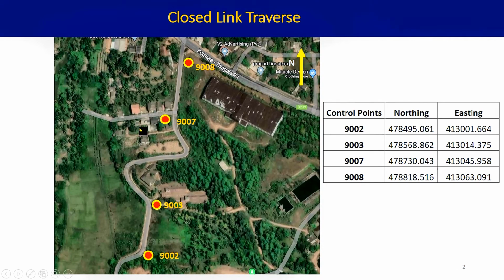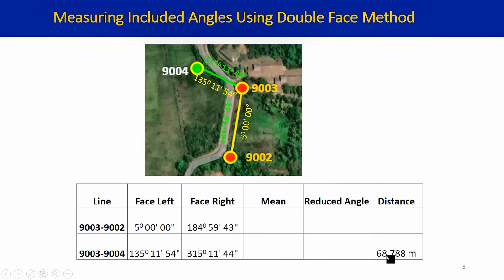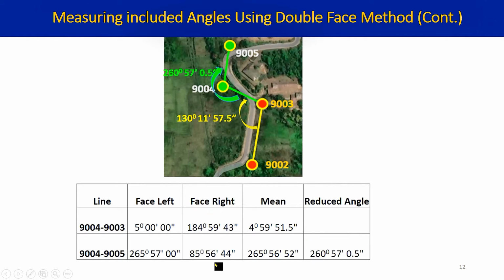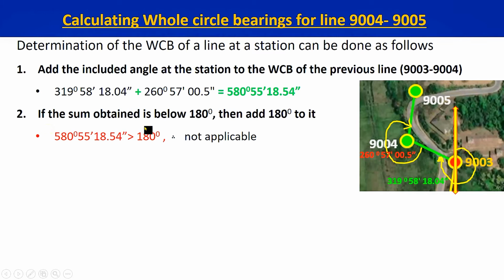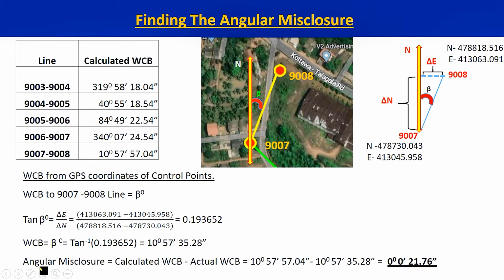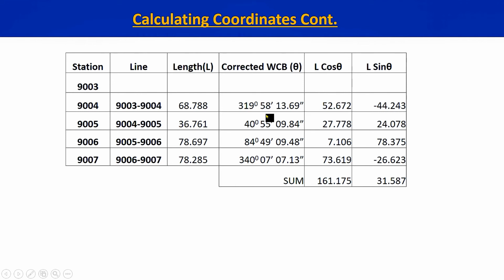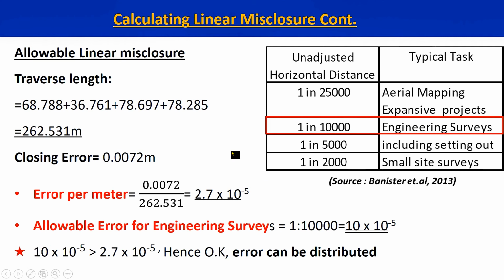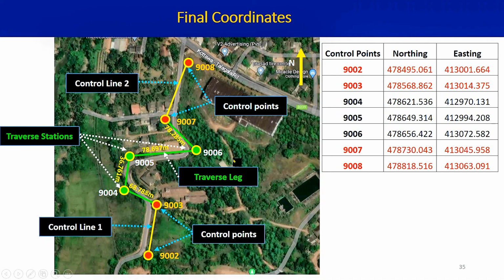Closed link Traverse (Total Station Traversing)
This video elaborates how a closed link traverse is done and how the calculations are performed. I found no videos on a full calculation based on actual field data. This video teaches you each and every step of closed link traverse including followings;
All the important definitions; Control Point, Traverse Station, Included angle, WCB and etc.
Angular Measurements
Distance measurements
Angular Misclosure and its correction
Linear Misclosure and its correction
Coordinate calculation
and application of it.
Therefore, I assure that this video would help you for your exams as well as for proper learning. Wish you all the best. Cheers.